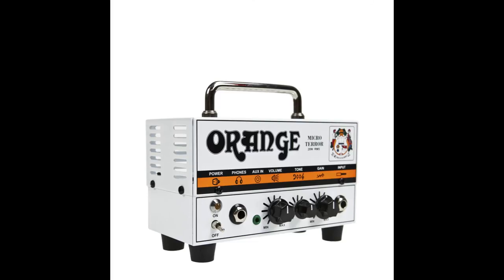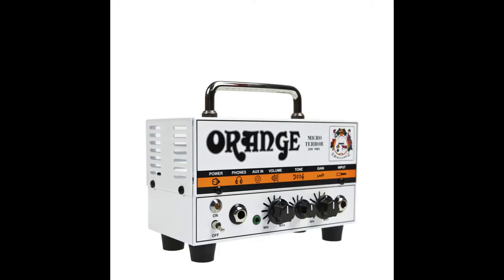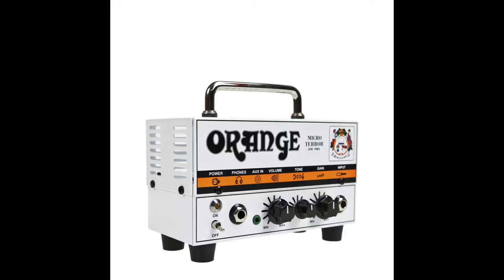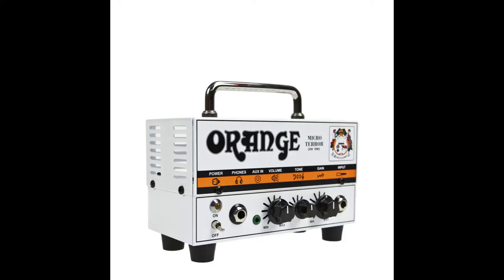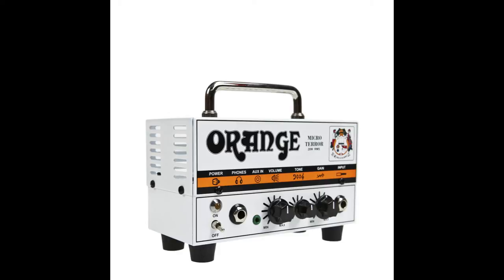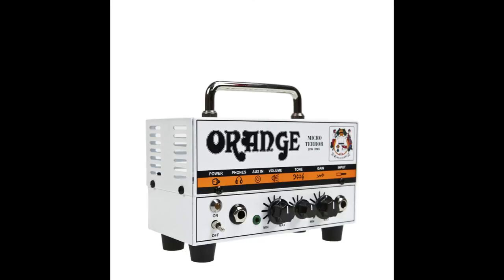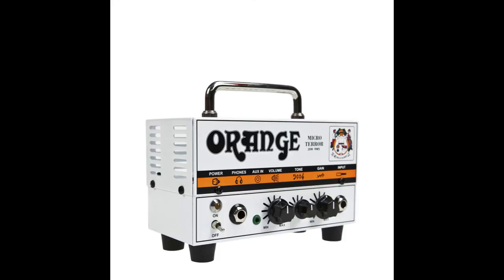Orange Micro Terror (Amplifier) - Review